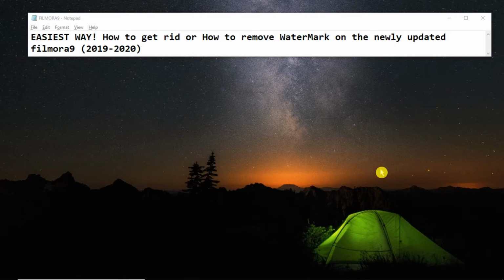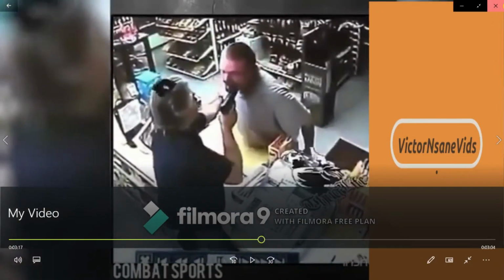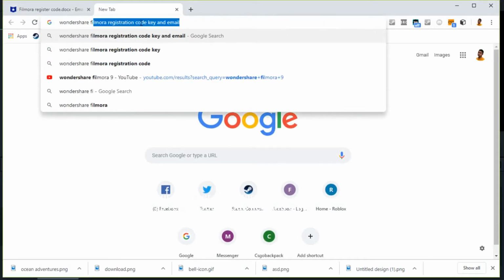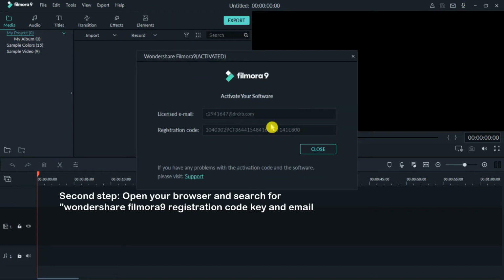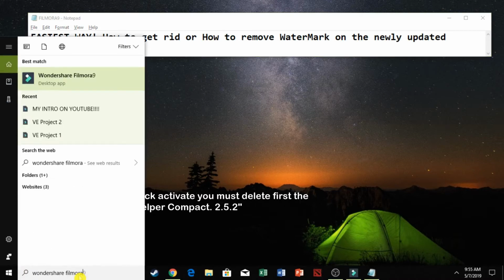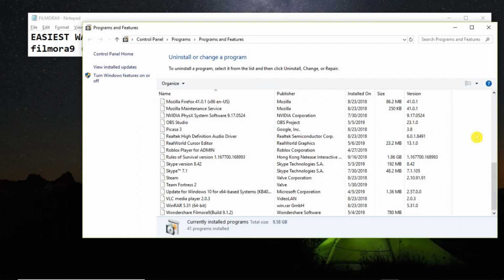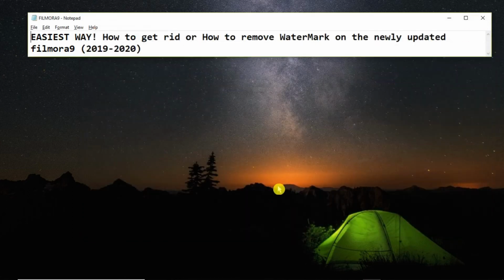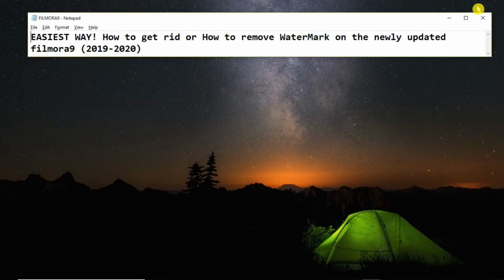EASIEST WAY! How to get rid or How to remove WaterMark on the newly updated filmora9 2019 2020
EASIEST WAY! On how to remove WaterMark on the newly updated filmora9